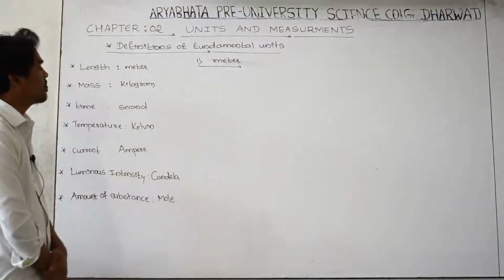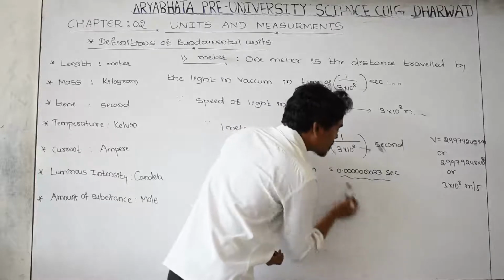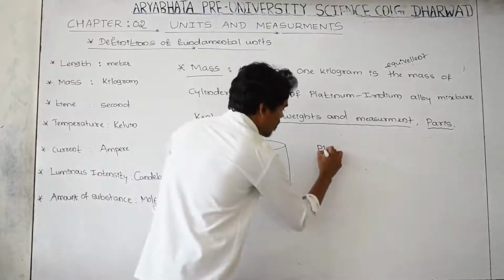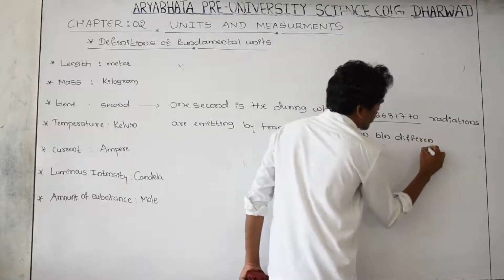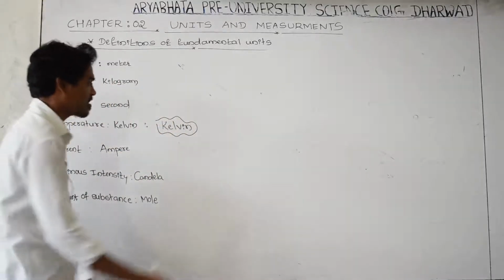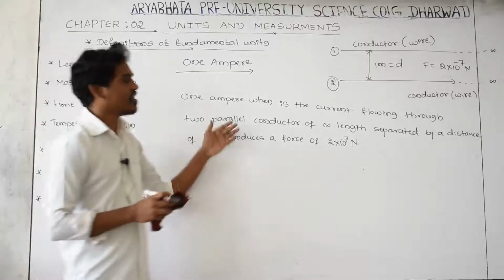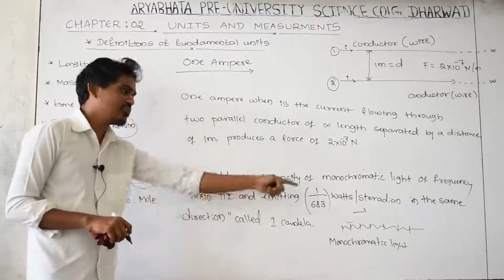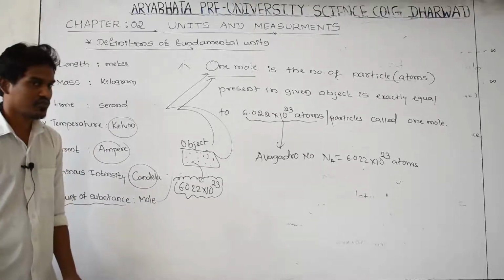DAY 03 ARYABHATA PU SCIENCE COLLEGE DHARWAD TOPIC units and measurments PROF KALYANI SIR